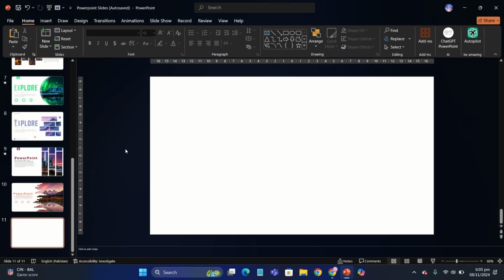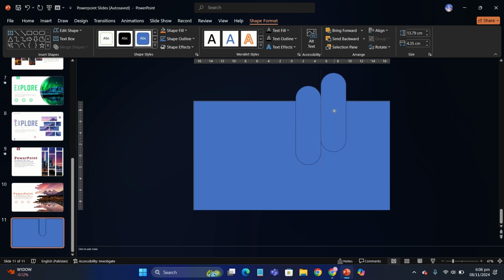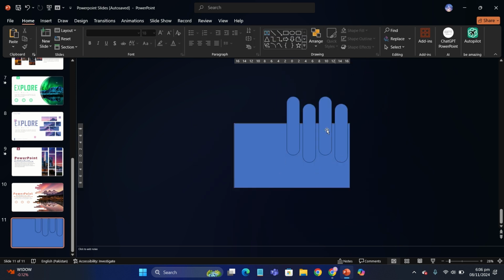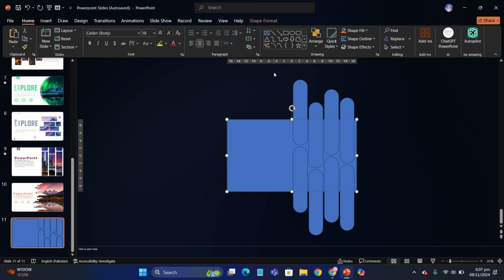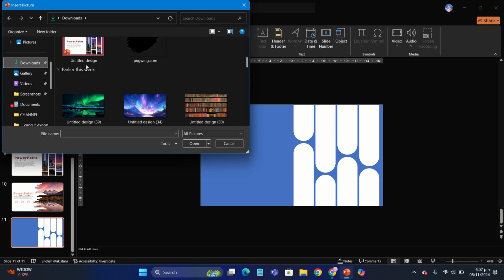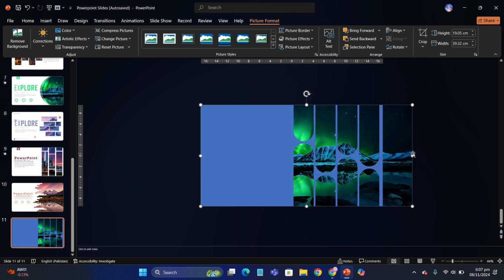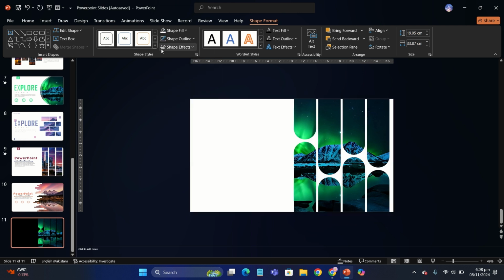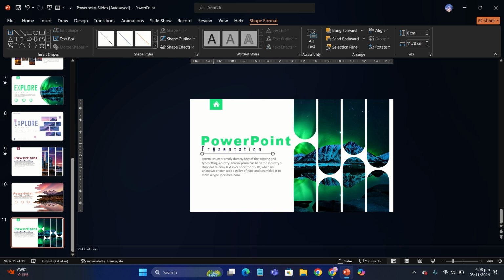Amazing Powerpoint Template Design quick and easy way